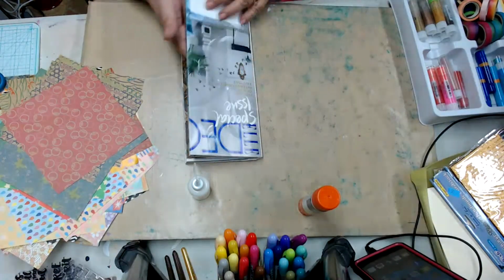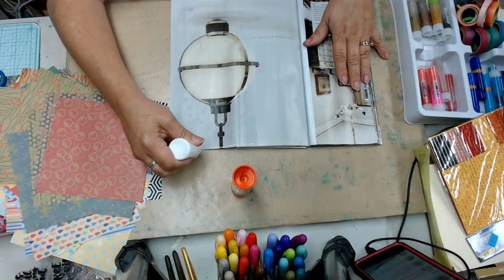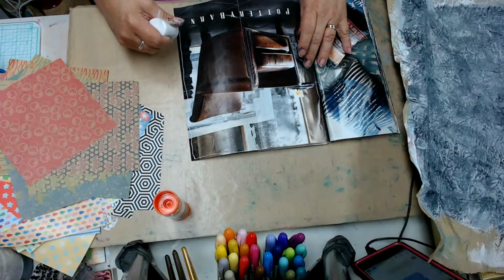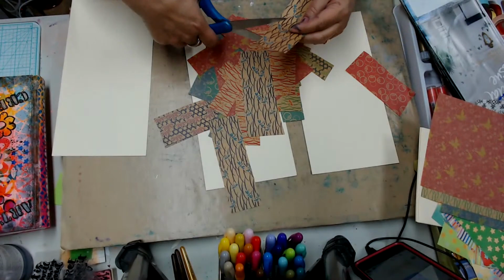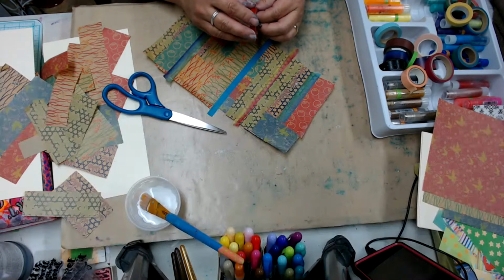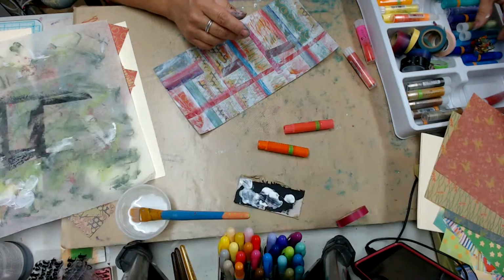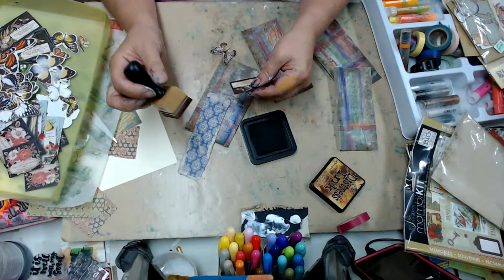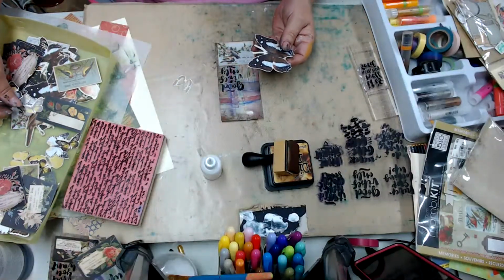Just playing around with some paper!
Fun videos about Junk Journals, Mixed Media, Art Journals, Cards, Embellishments, DIY Craft and Supplies, Tutorials, Tips, and of course PAPER PAPER PAPER!